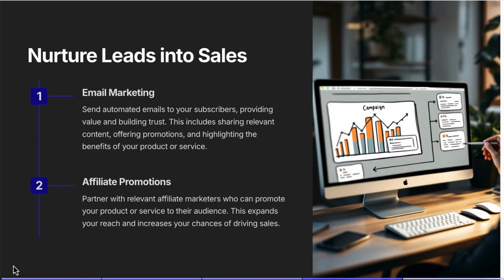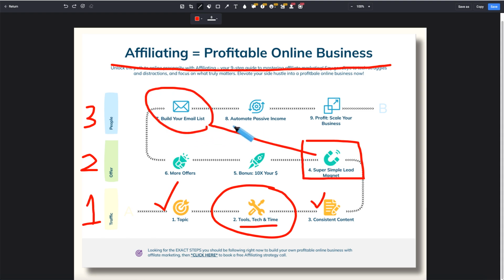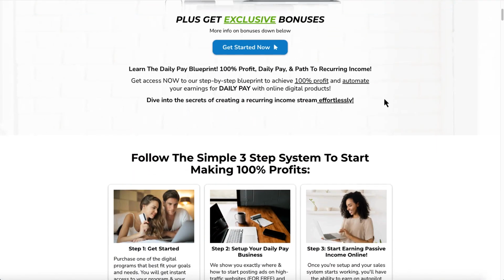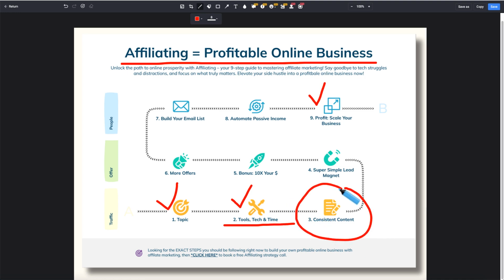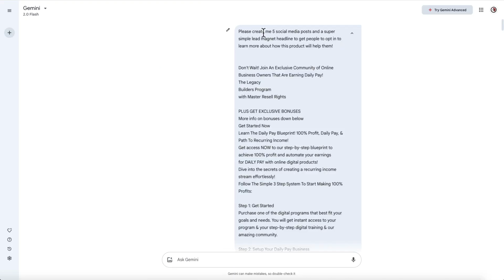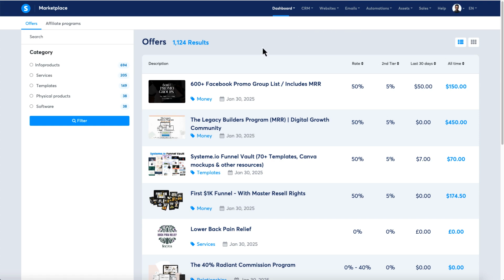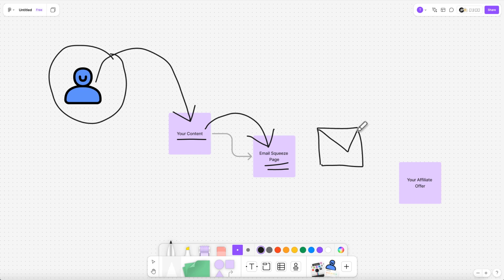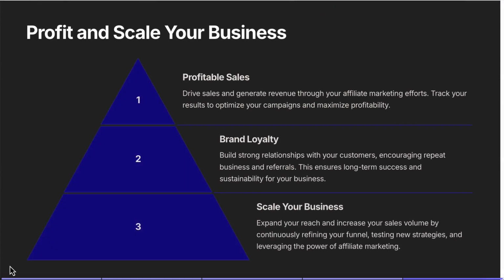Build a Faceless Lead Gen Funnel: No Face, No Problem, Just Profits!